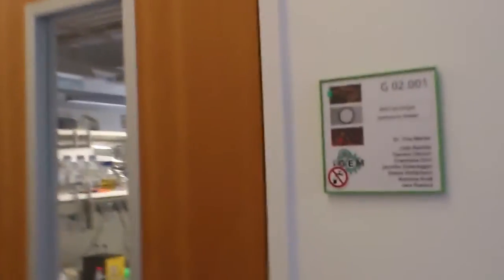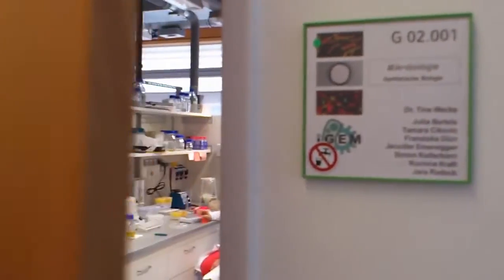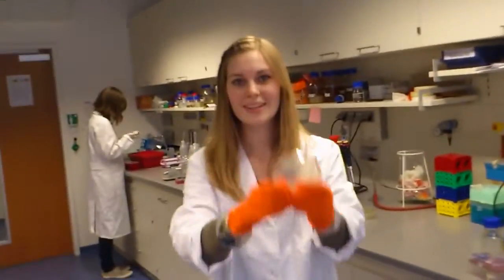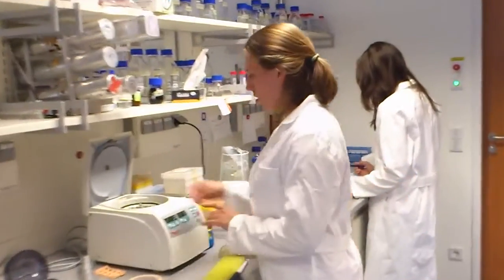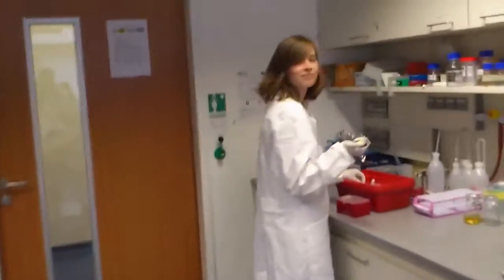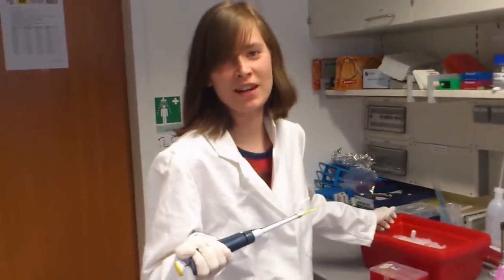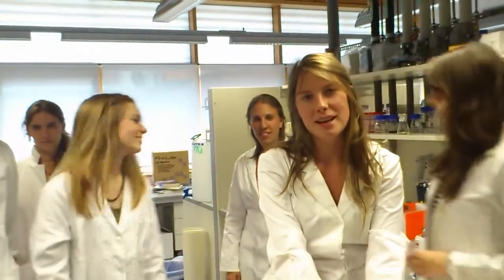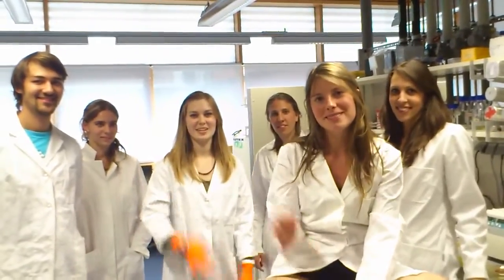iGEM LMU Munich Team 2012 Introduction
This is the LMU Munich iGEM Team 2012.